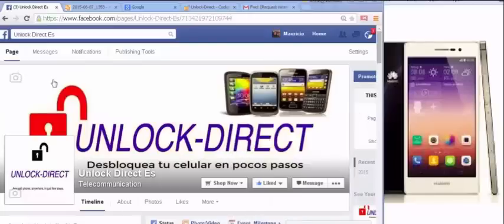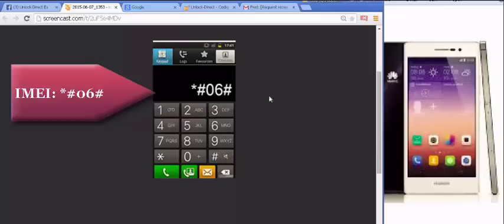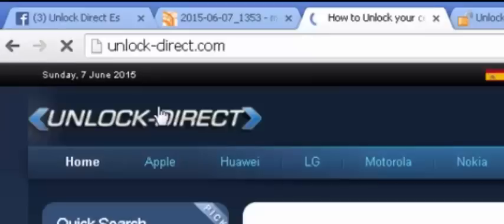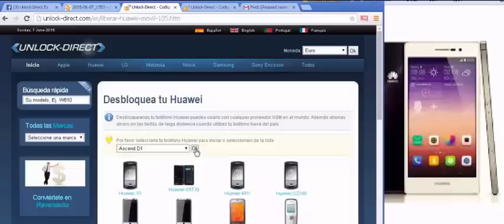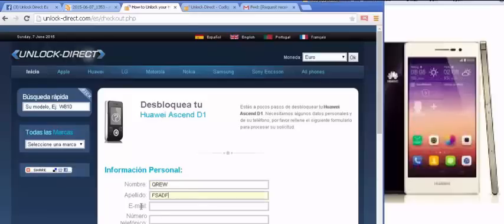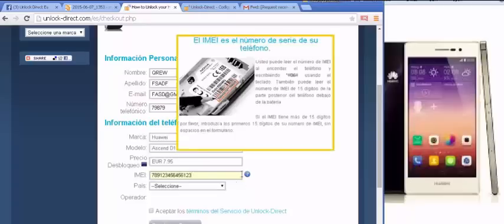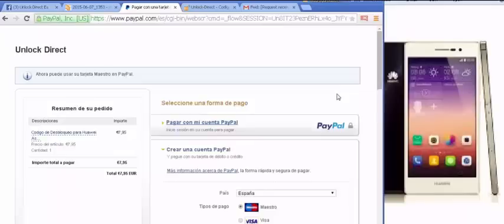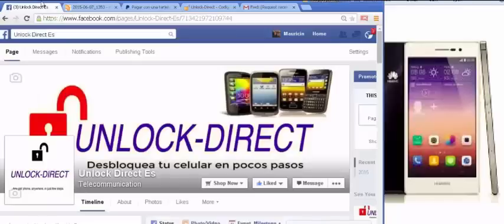Unlock a HUAWEI phone including Honor, Ascend, P8 lite, fusion and more Huawei models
You only need your IMEI code of your Huawei phone and a computer and access the , between 1-3 days after ordering the Unlock code, you will get an email wit the code and the instructions which are very simple and will take a couple of minutes to unlock your cell phone and be able to use it anywhere in the world with any SIM card from any operator.

How to unlock your phone Huawei for use with any operator Claro, O2, Vodafone, Movistar, Telcel, Tigo, AT & T, T-mobile, Digicel Iusacel, Virgin Mobile, Rogers, Lycamobile, Nextel, Entel, etc.

We must clarify that is not free because they are original factory code and operator and 100% guaranteed